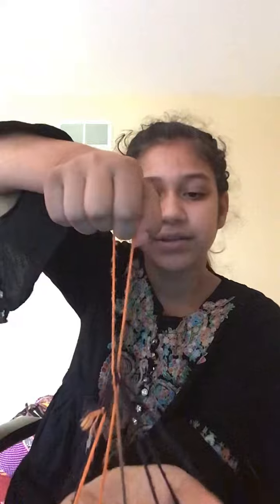How to make the withches broom 🧹 with string.